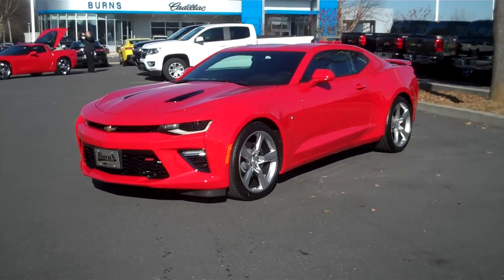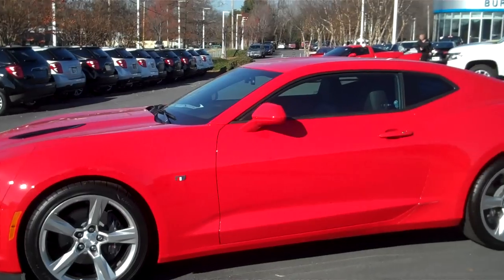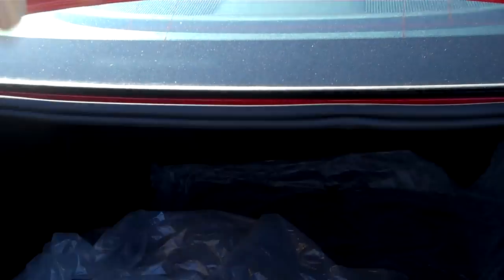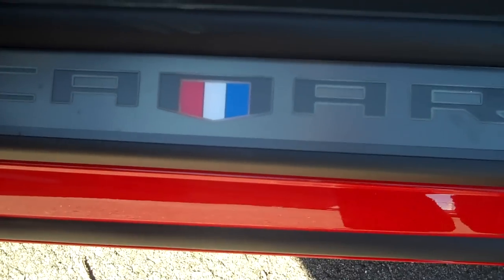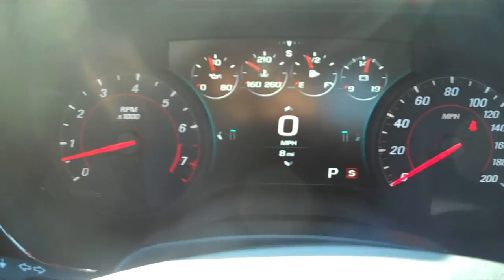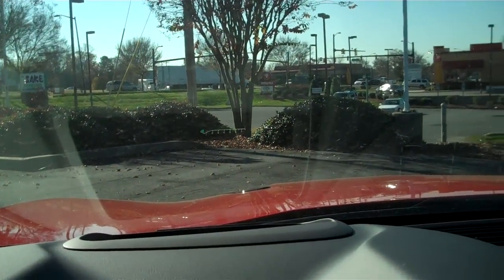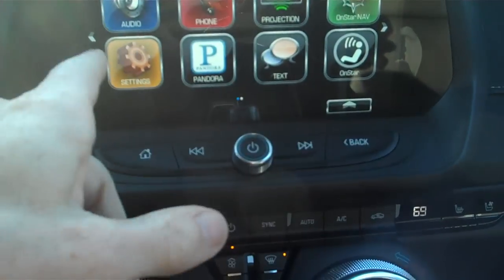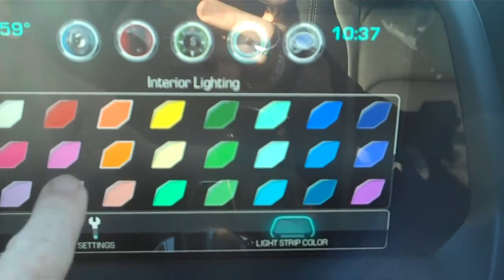2016 Chevrolet Camaro SS Red Hot, Burns Cadillac Chevrolet, Rock Hill SC Charlotte NC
Burns Chevrolet Cadillac
2515 Cherry Rd

BurnsChevy.com
BurnsChevrolet.com
BurnsChevyCadillac.com

Burns Chevrolet Rock Hill, Fort Mill South Carolina & Charlotte North Carolina Chevrolet and Cadillac new and preowned car dealer